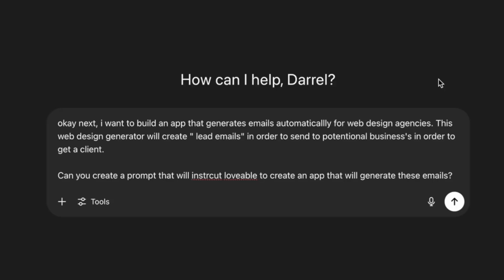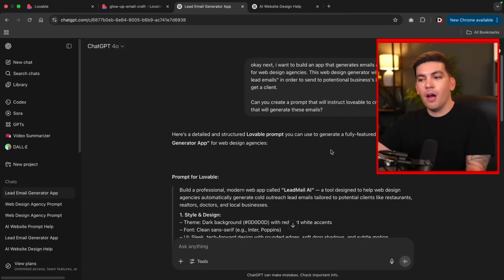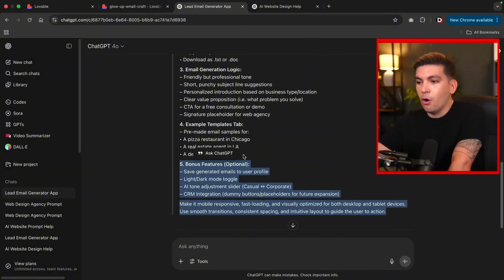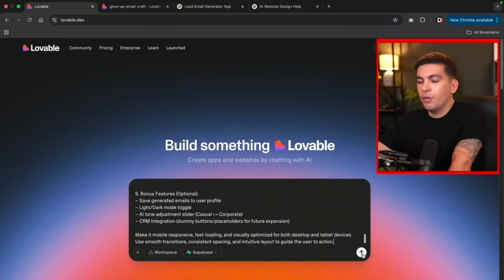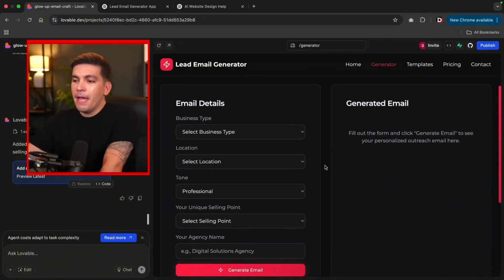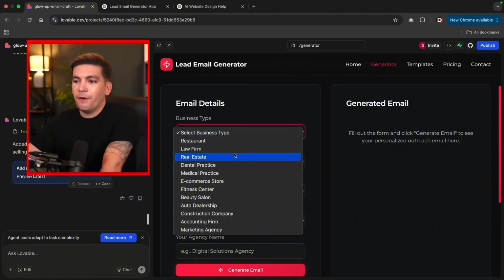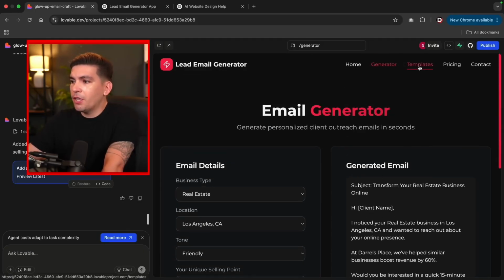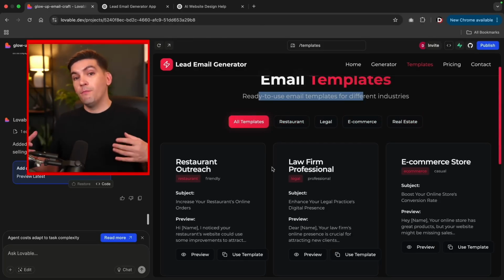Lovable Tutorial: Build a Working AI Web App in Seconds! 🚀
Ready to move past basic websites and start building actual software? In this Lovable Tutorial, we are taking things to the next level by building a full, functional web application from scratch: an AI Lead Generation Email Generator!

I'll show you how to use ChatGPT to map out the application's core logic and structure, paste it into Lovable, and get a beautifully styled app that works right out of the box. We’ll test it out live with different niches (like real estate and e-commerce), adjust tones, and explore how easily you can scale up the built-in templates to offer a premium tool for your business or your clients.